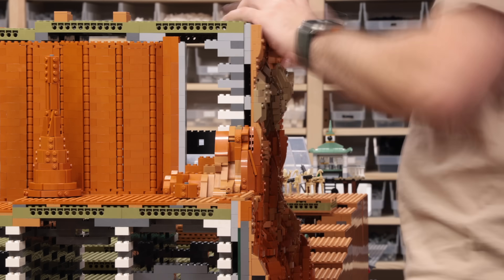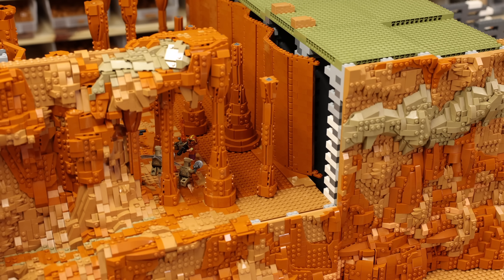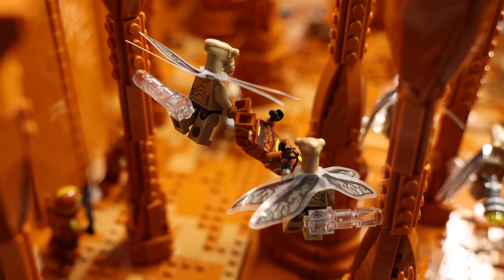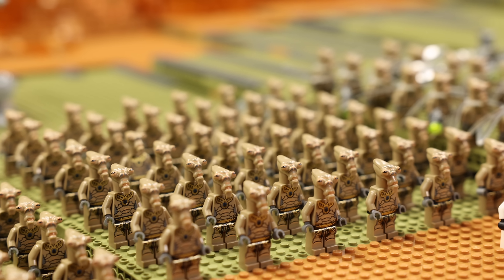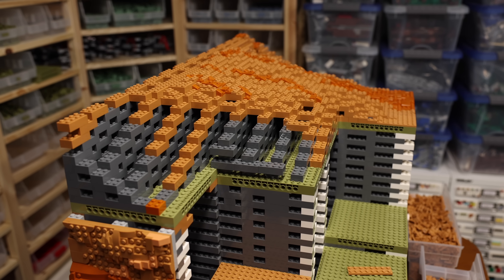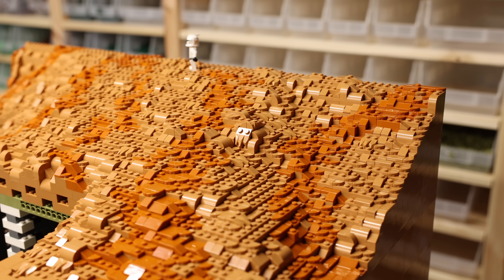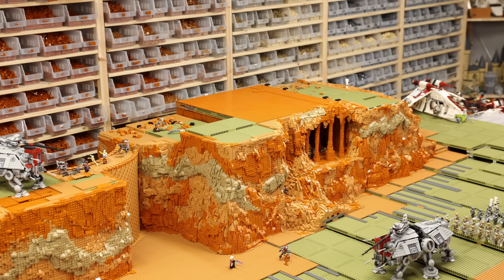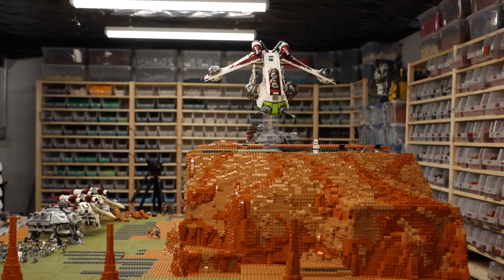Building Geonosis in LEGO - Week 6: Terrain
Coming to end of terrain building, one mountain remains!